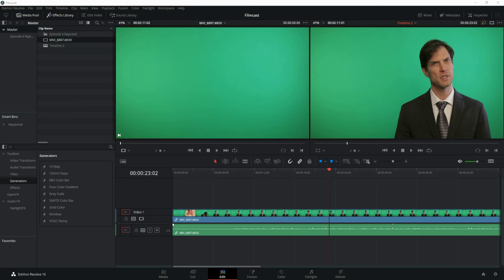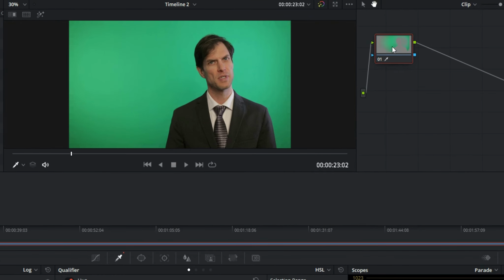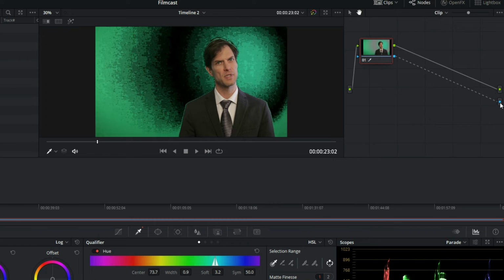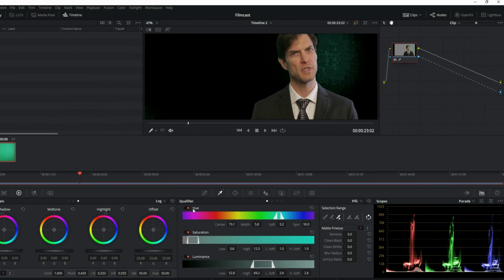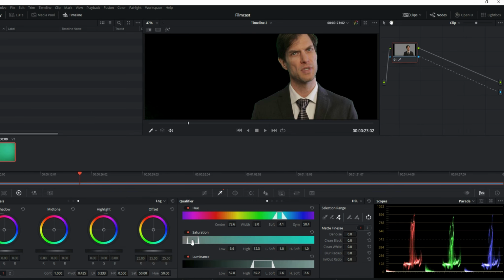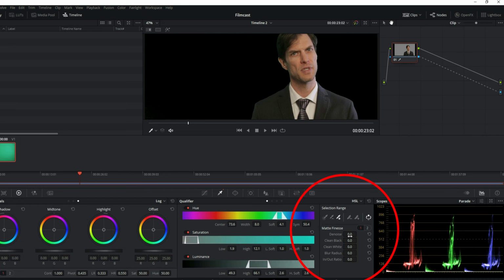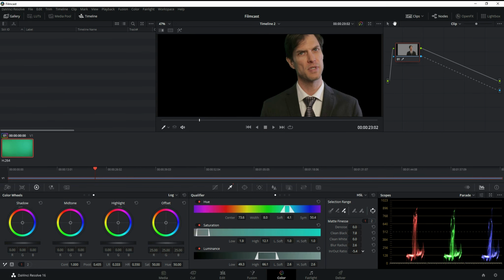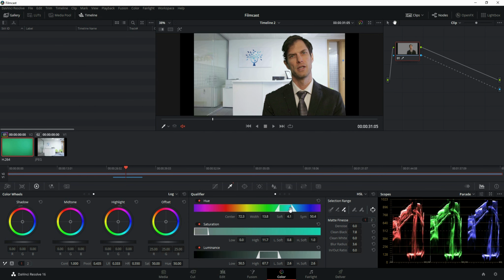How to Edit Green Screen in DaVinci Resolve 16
This tutorial will walk you through editing with green screen in DaVinci Resolve. This will allow anything filmed in front of a green screen to key out the green screen and be placed in front of something else.